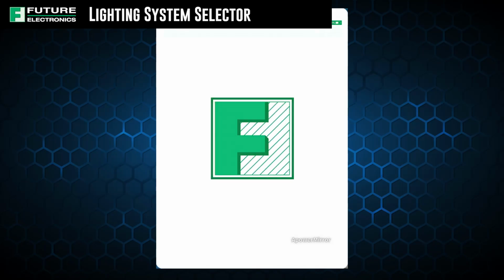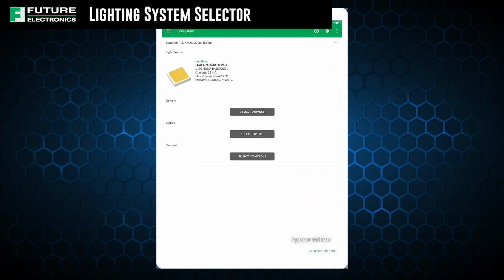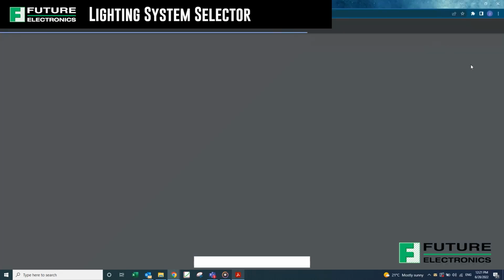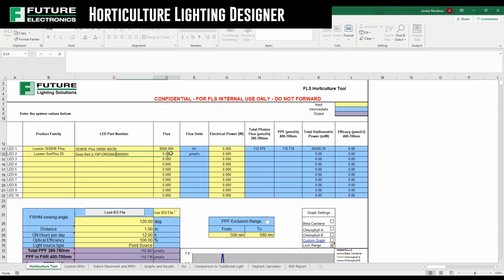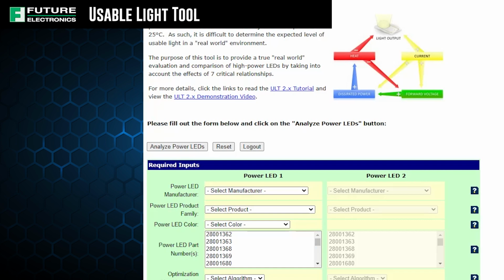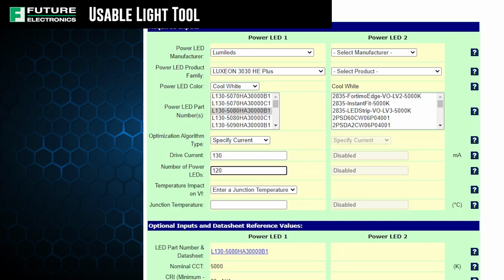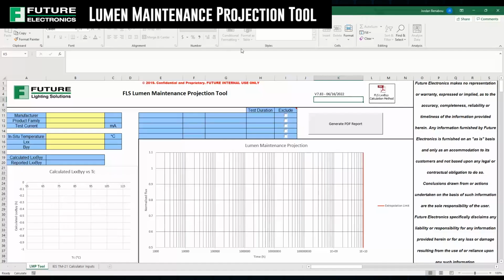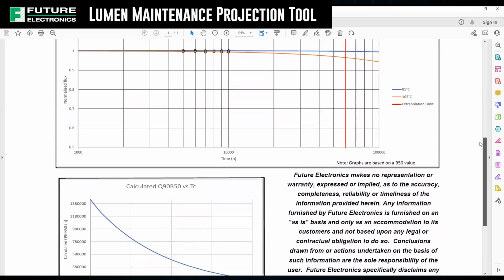Horticulture Fixture Design: Application Tools Featuring Lumileds | Future Lighting Solutions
In this video, Jordan Benabou, Technical Marketing Manager at Future Lighting Solutions, takes us through the best and latest LED tools that help to make optimal decisions for horticulture lighting design. Our Lighting System Selector (LSS) tool will enable you to choose the right Lumileds product line for your project!